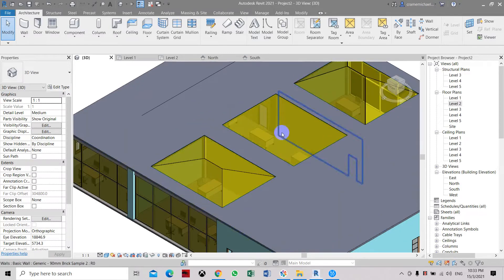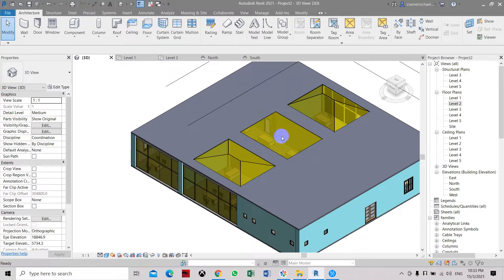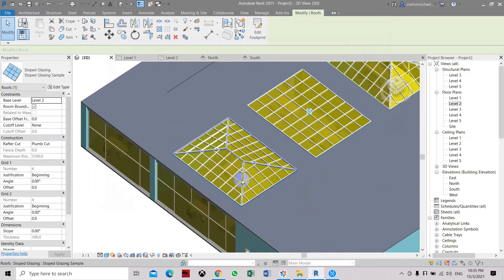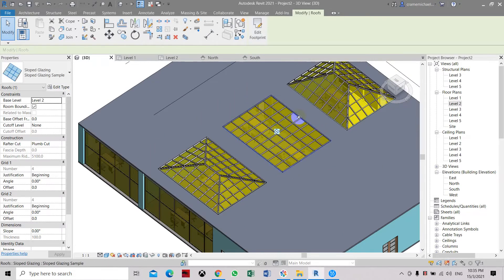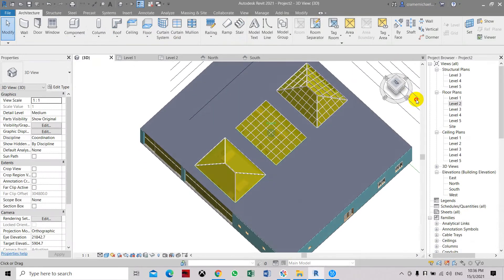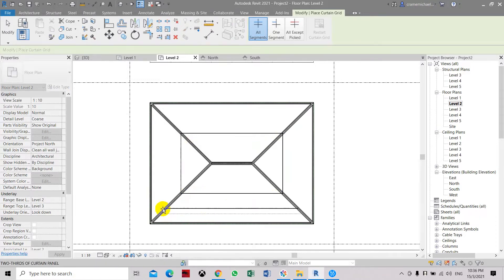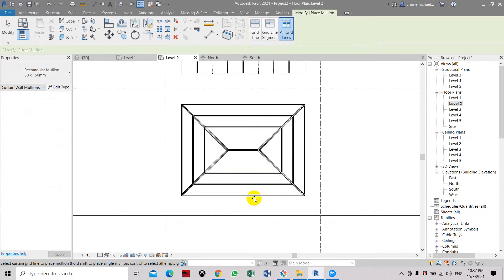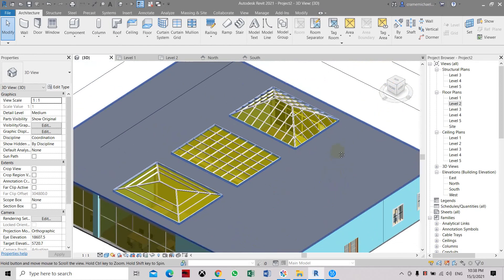Add Mullions And Grids in Roof Skylight in Revit